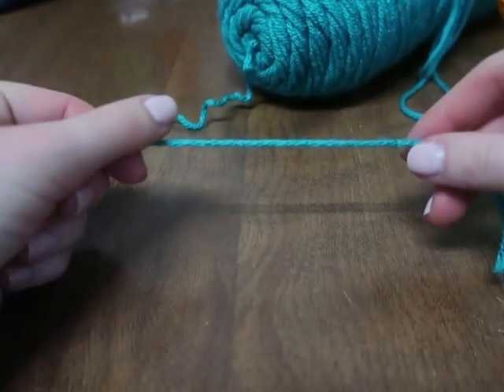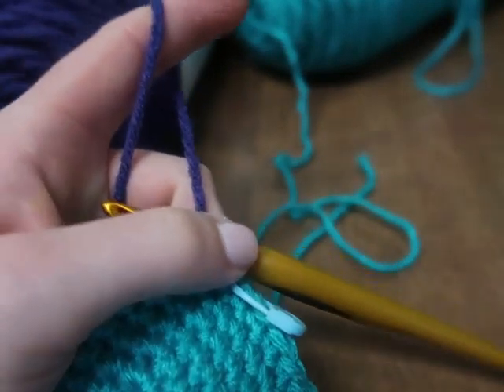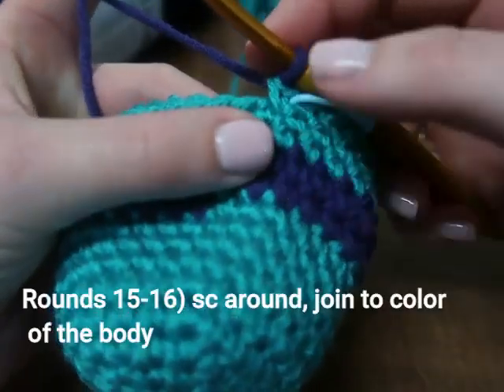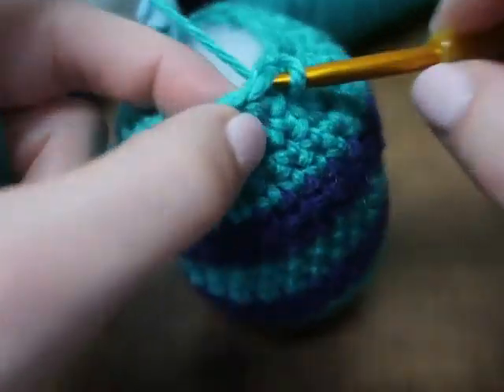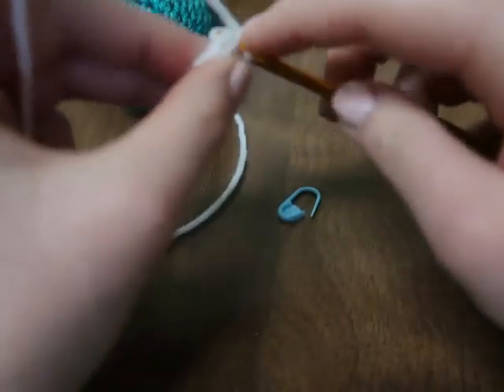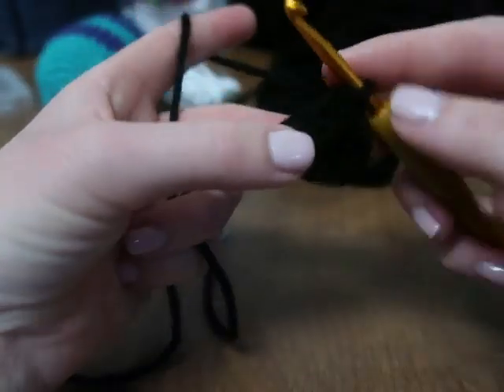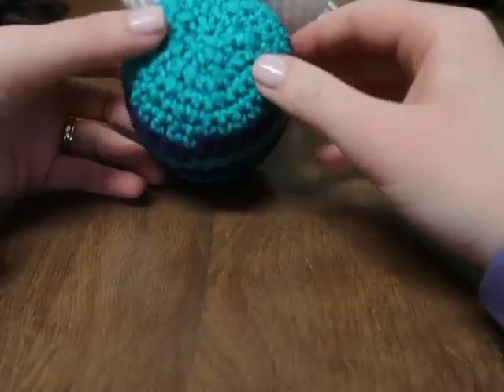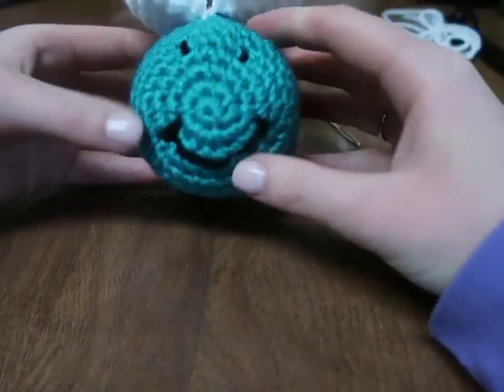Crochet a Little Bee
I know it's been quite some time since I've gotten a tutorial up but I hope to get back into it more soon!